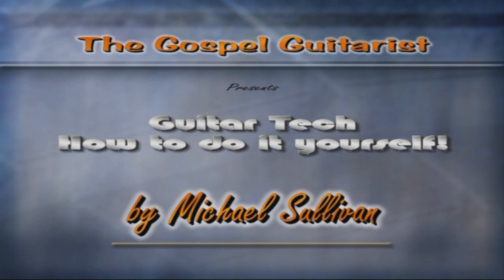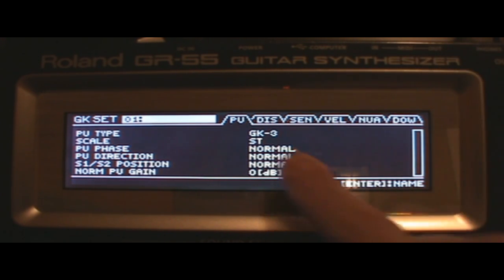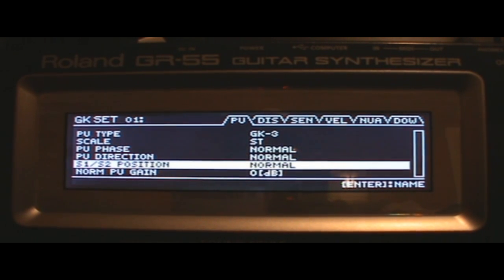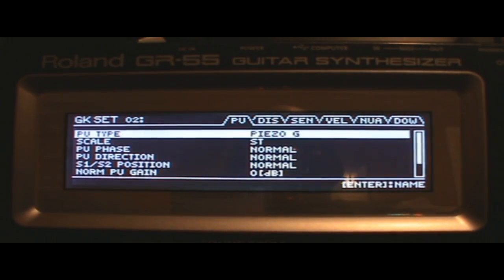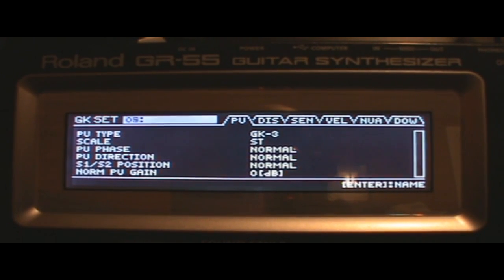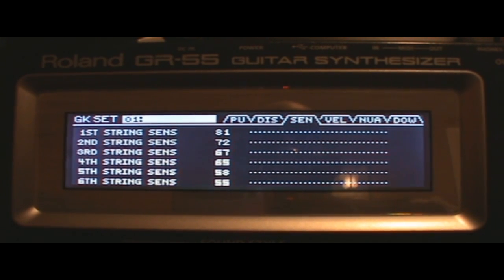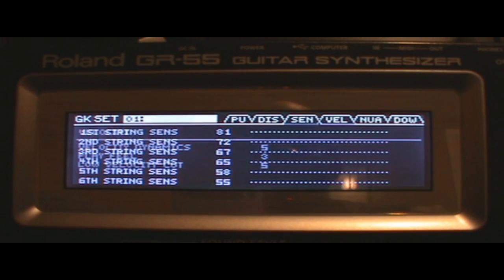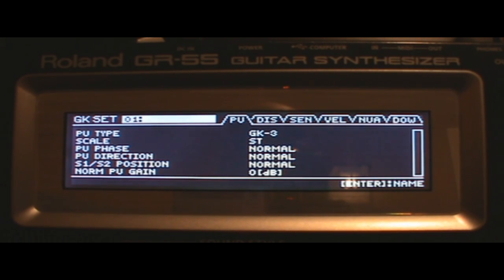Roland GK-3 Setup on the Roland GR-55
A how-to video on setting up the Roland GK-3 with a Roland-GR-55.